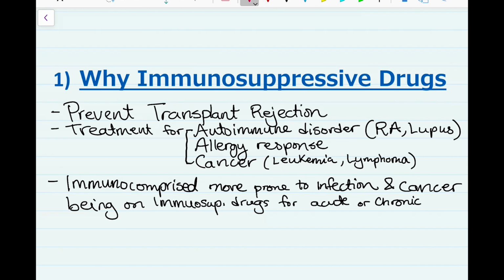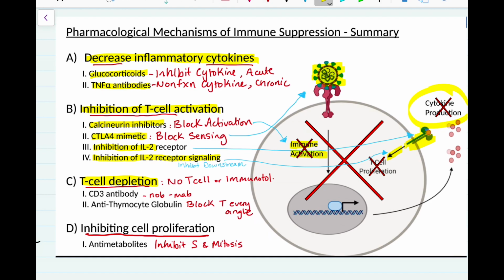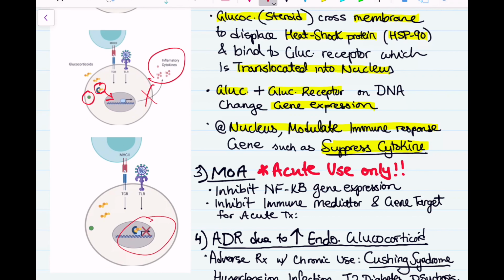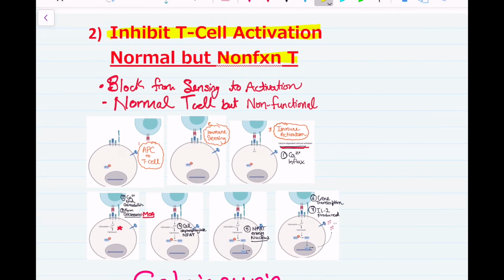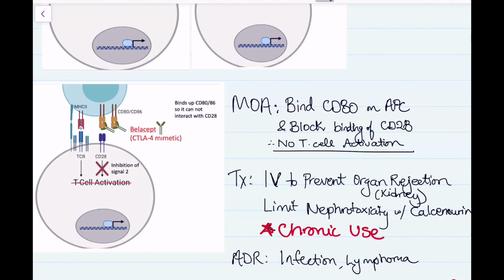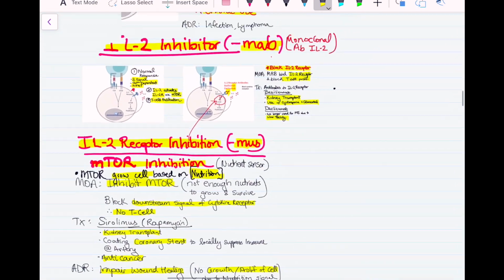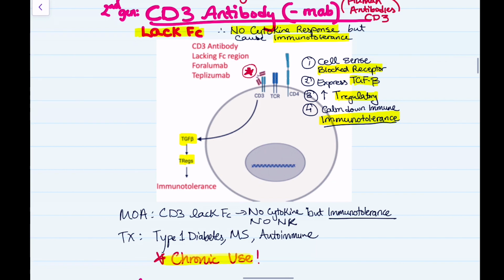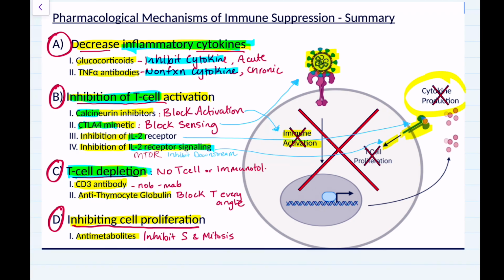INBDE: Immunosuppressive Drugs (National Dental Boards)